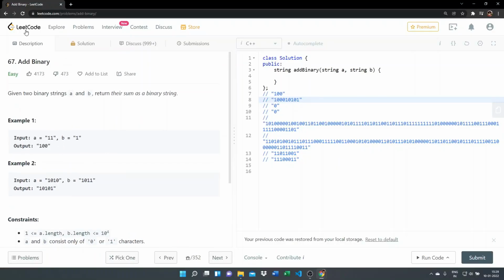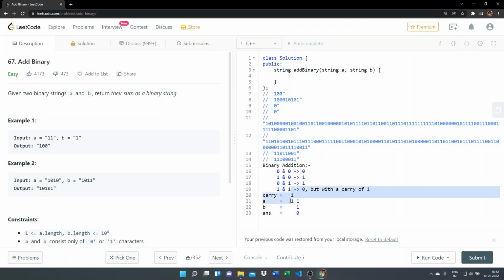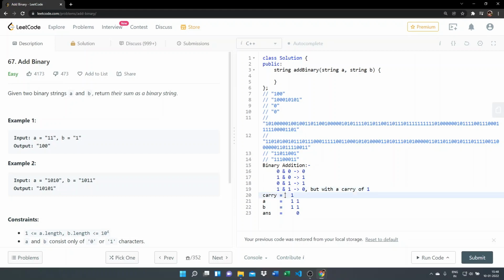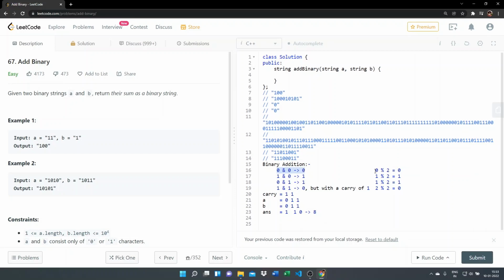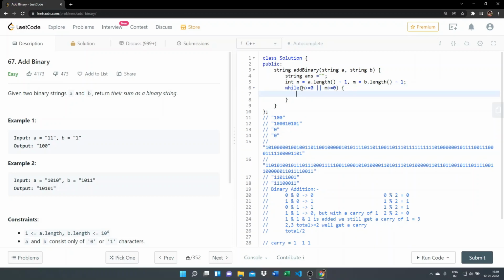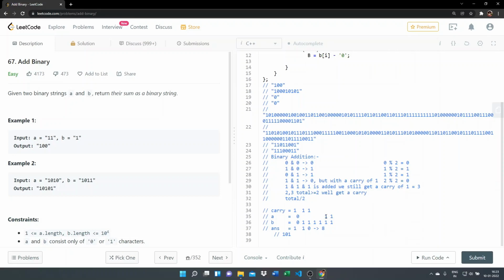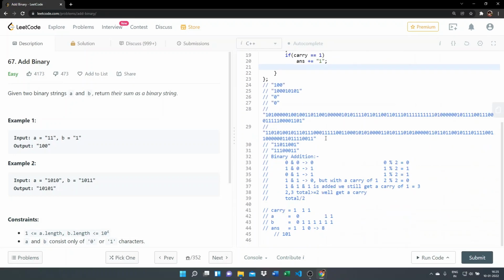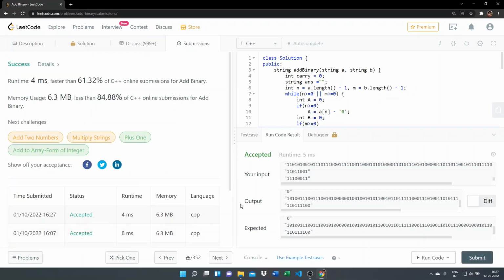67. Add Binary(Easy) Leetcode || Bit Manipulation || C++ Explanation With Code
In this video, I've explained the Leetcode problem "67. Add Binary" extensively from the basic, from intuition of the algorithm, to the CODE!.